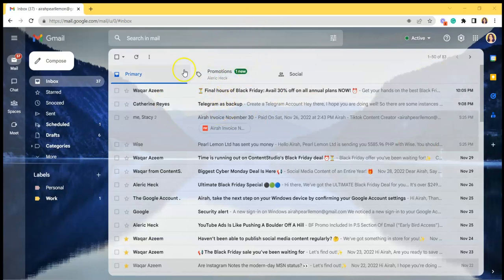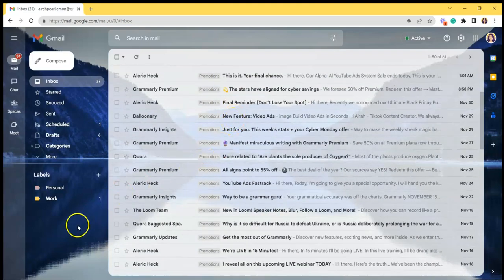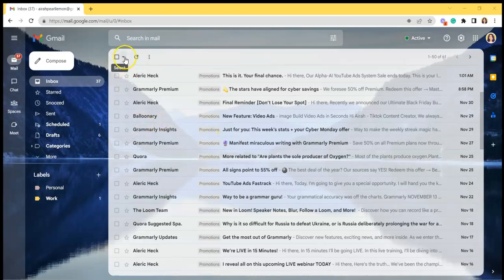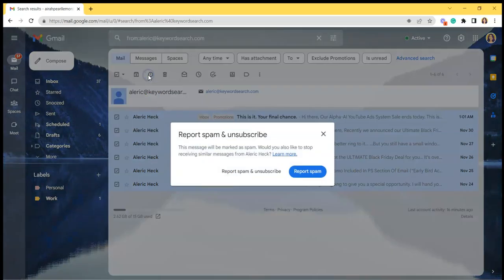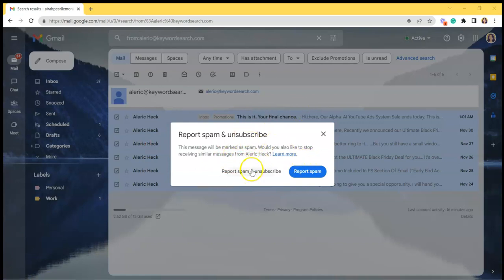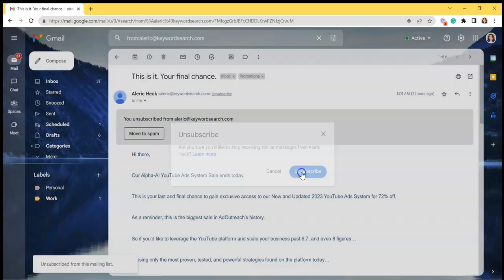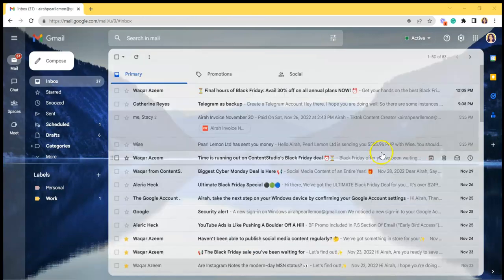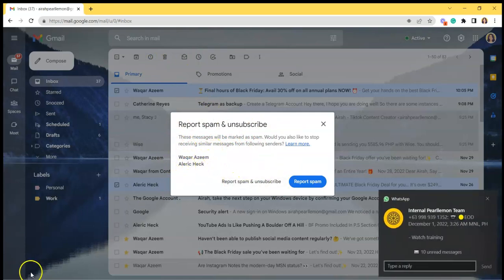How to Report and Unsubscribe to Mass Spam Emails | Gmail Fiend 2022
In this video, you will learn How to Report and Unsubscribe to Mass Spam Emails in Gmail in the most convenient way. Easy right?